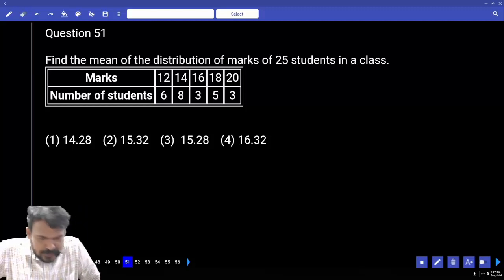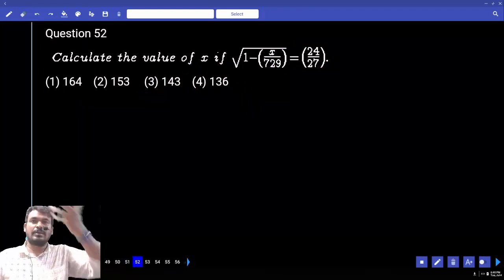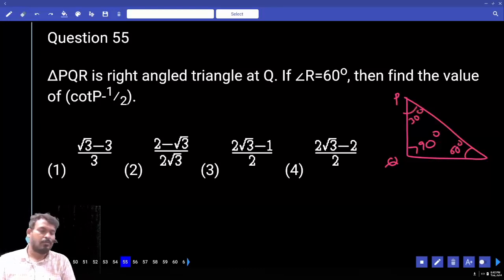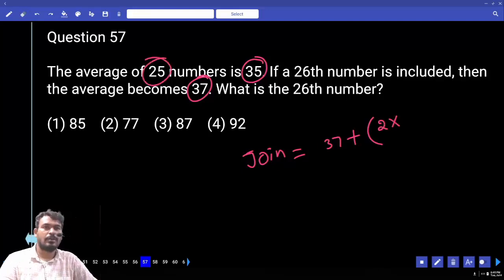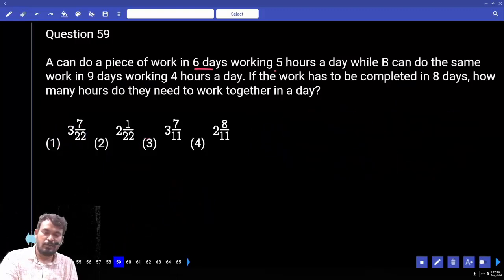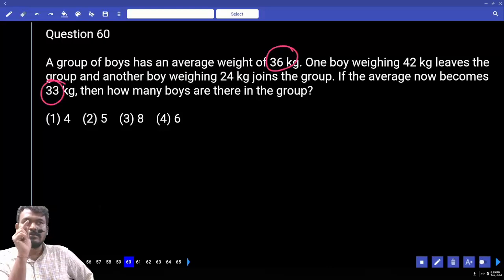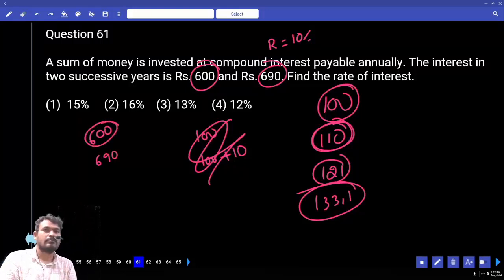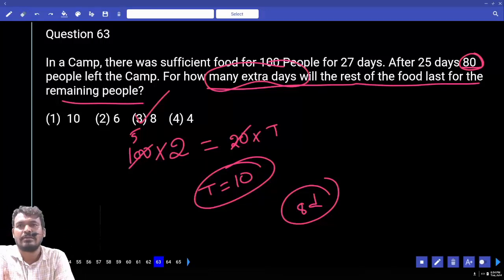SSC CGL TIER 1 MOCK TEST NO-83 | MATHS PRACTICE SET WITH IMPORTANT QUESTIONS, TRICKS AND SHORTCUTS